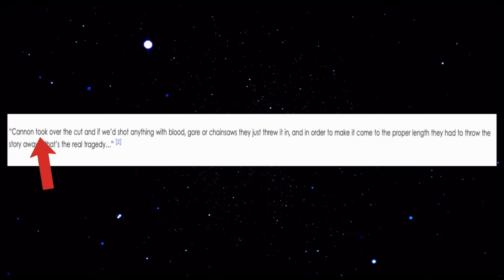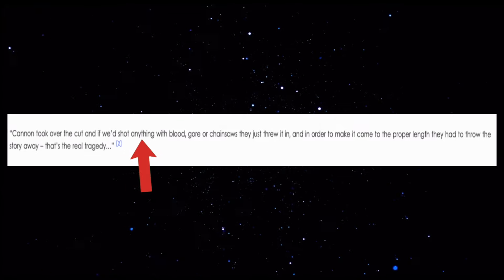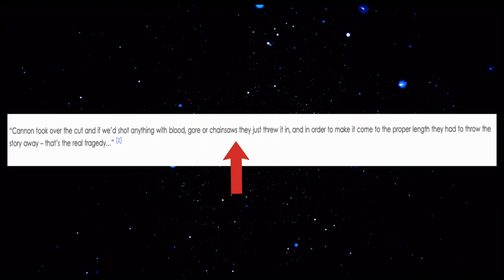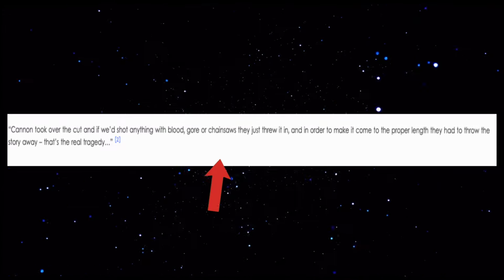Exploring LOST Pop Culture Media!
Join me as we dive into the world of lost media, explore the iceberg of mysteries surrounding pop culture icons like Melanie Martinez, the Don't Hug Me I'm Scared series, Texas Chainsaw massacre & more! : )

Chapters:
Texas Chainsaw Massacre Deleted Scenes: 0:00
DHMIS Lost Pilot 2:31
Star Wars 1313 4:44
1 vs 100 6:15
Melmartinez x3 7:45

Become a member to join the Crab RadGoon's and get access to perks: